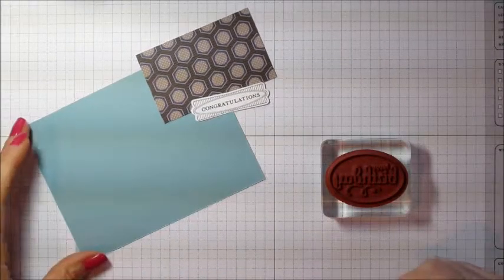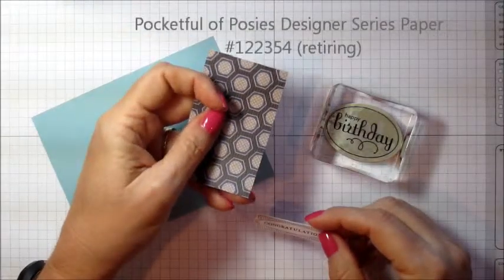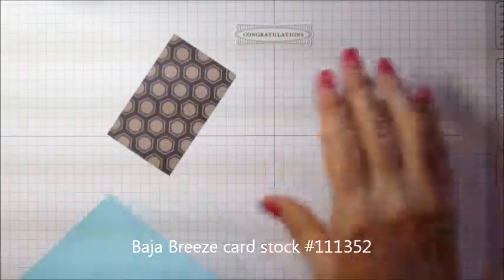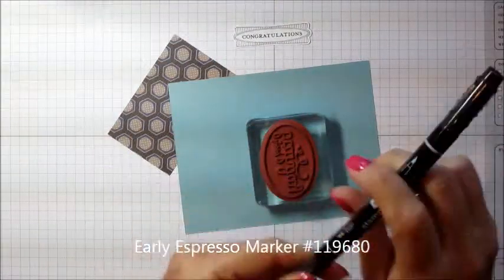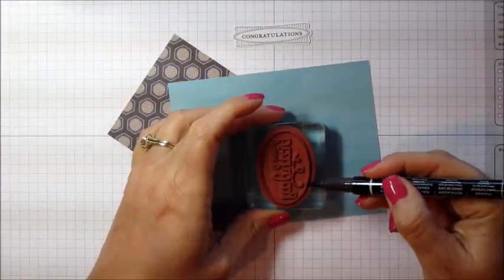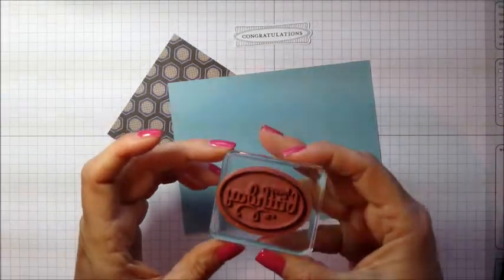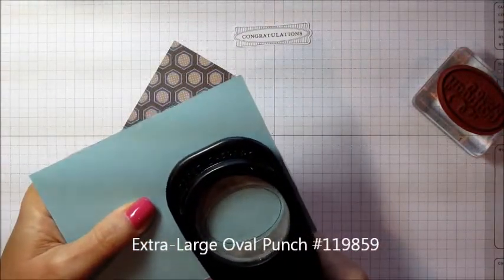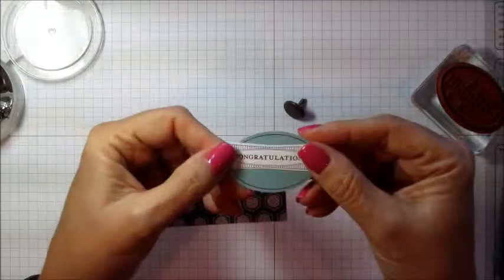Create a Tag with Omitting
-- Julie Cluff, Stampin' Up! Independent Demonstrator, will show how to use omitting to stamp only what you want from a stamp image to create a tag.